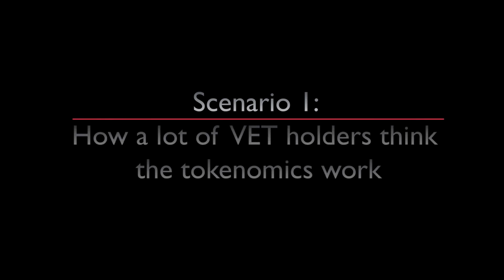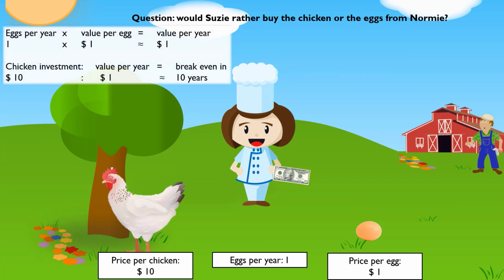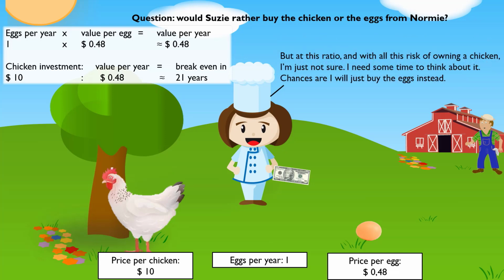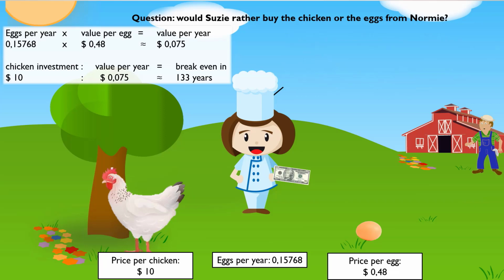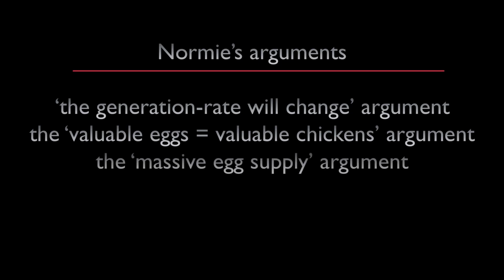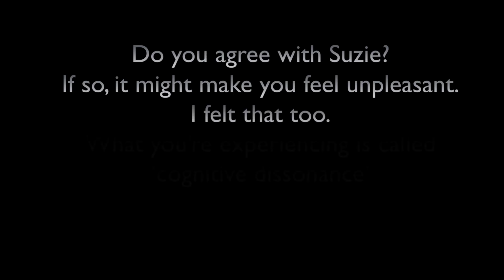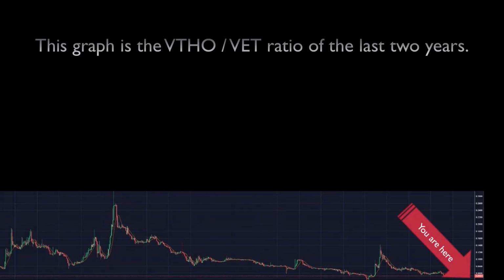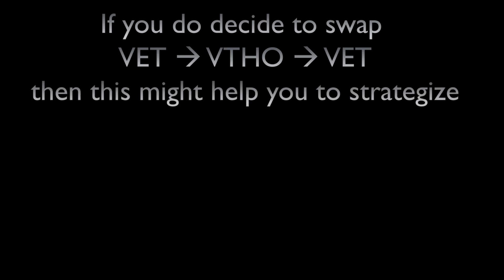Eli5 - Vechain tokenomics (VET or VTHO?)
Just like you I fell in love with Vechain. I bought as much VET as I could buy because every Youtuber was shilling me VET. But Vechain has a two token system, so I started looking into VTHO as well. And after carefull consideration, I came to only one conclusion:

MASS ADOPTION BY BUSINESSES WILL HAPPEN FOR VTHO FIRST

And to help the Vefam understand why this is, I decided to make this video.
I hope it will help you to make sound financial decisions. But remember: